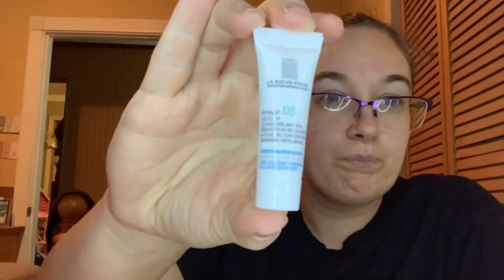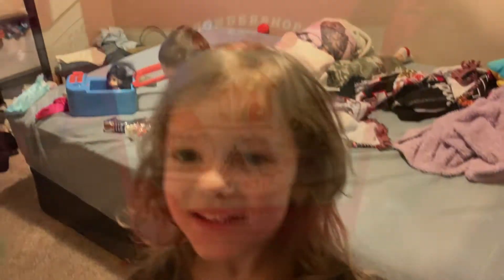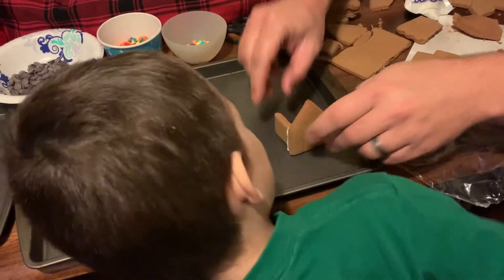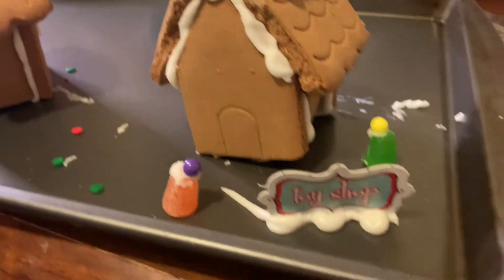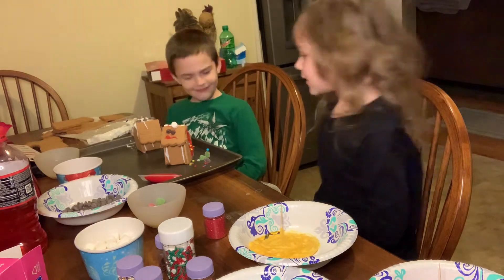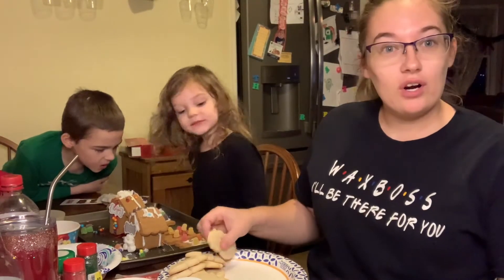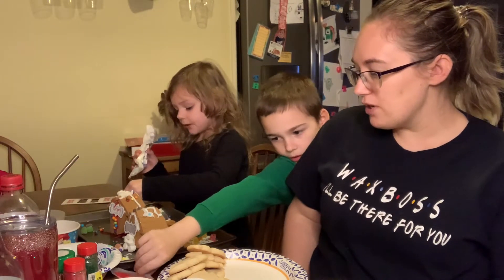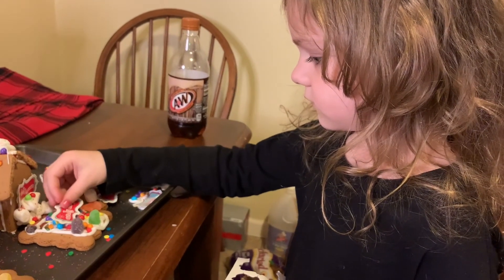Vlogmas Day 21!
Target 12 Days of Beauty Advent Calendar